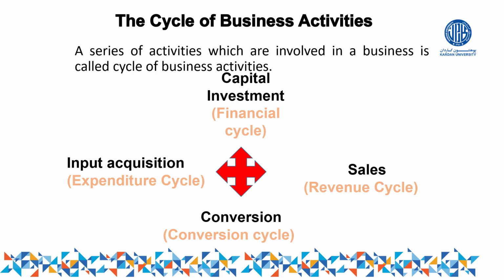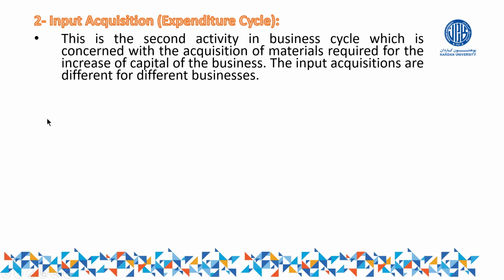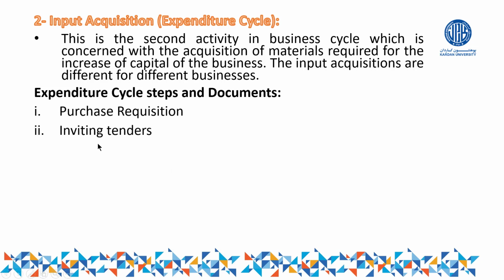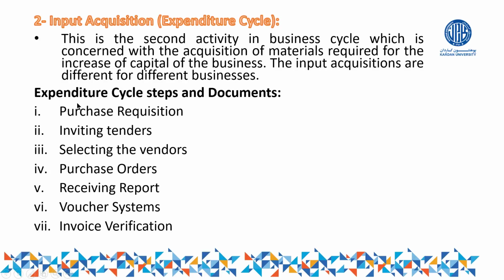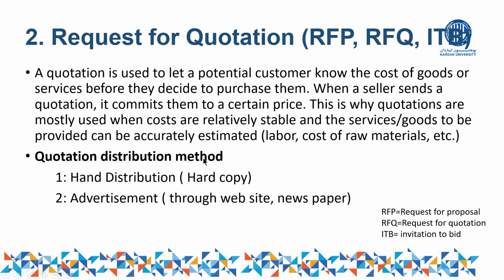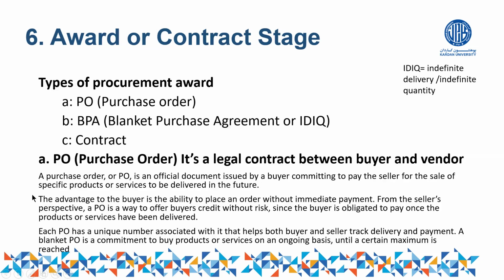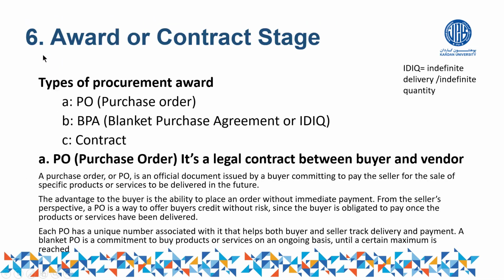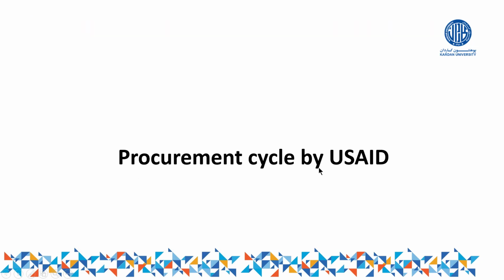Lecture 5: Expenditure steps and documents along with Procurement Cycle by USAID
its contents are the cycles of business activities, especially financial cycle, Expenditure cycle, expenditure cycle steps, and documents, and the most important one is procurement cycle by USAID.